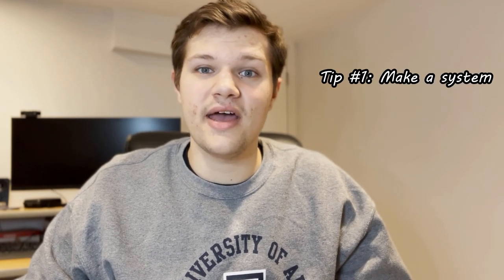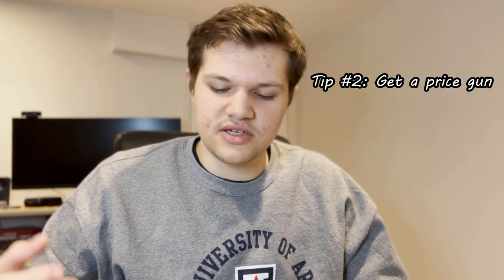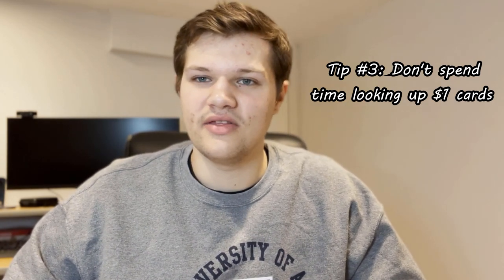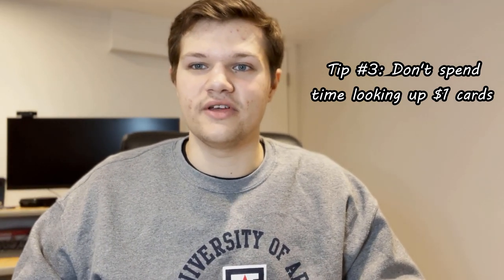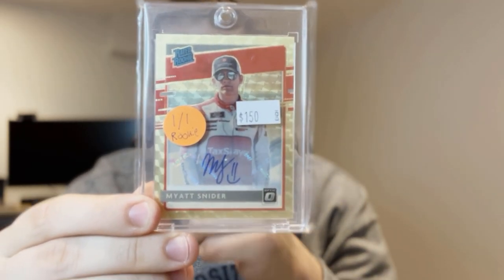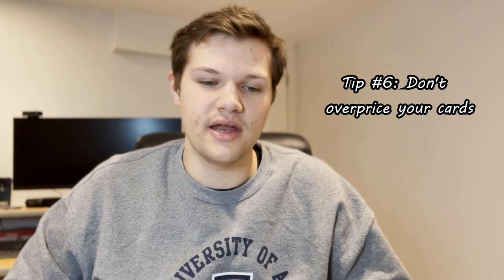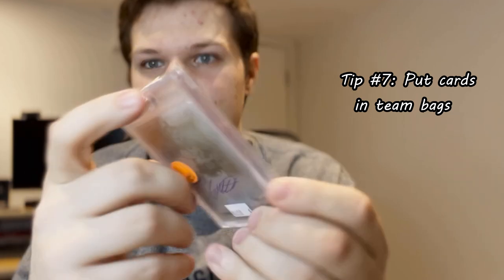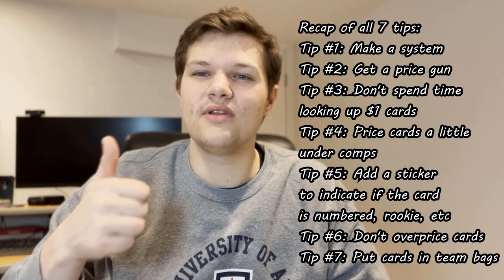7 Tips on How to Price your Sports Cards for Shows!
I hope these tips will help you out setting up at future card shows!

New card show vlogs every week!

Daily posts on Instagram!

Edited: @Mooch_sm

What card shows should I go to in 2022?